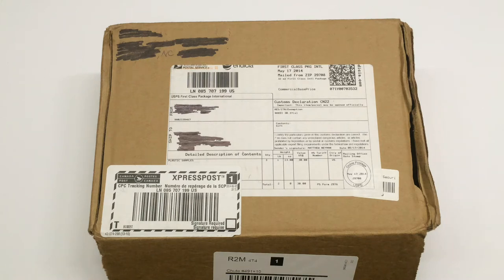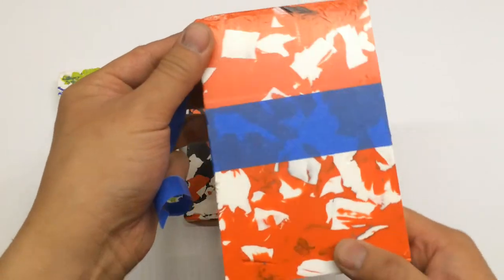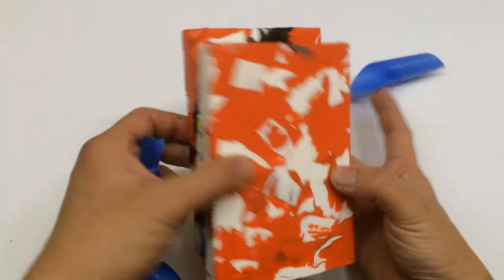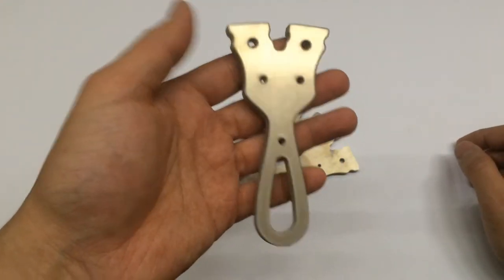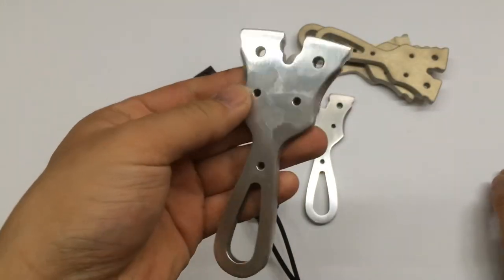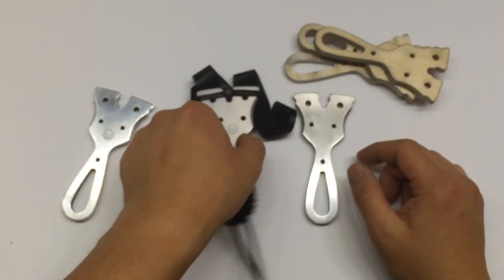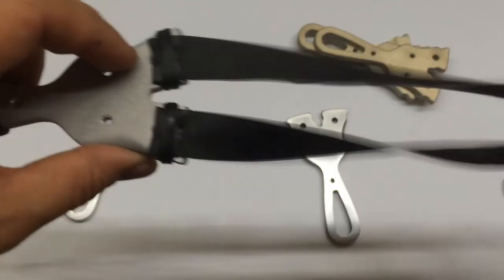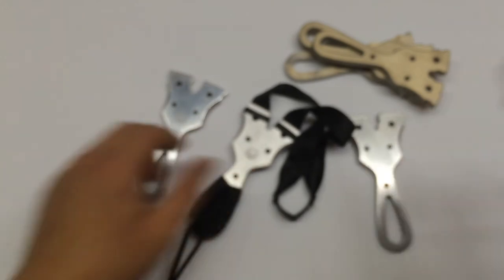Metro Made | Trade | HDPE Blocks and Wasply PFS Aluminum Frames